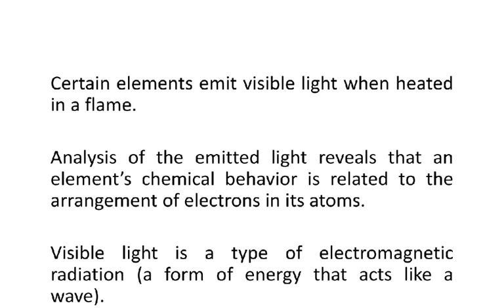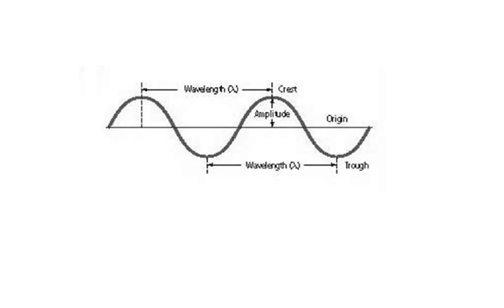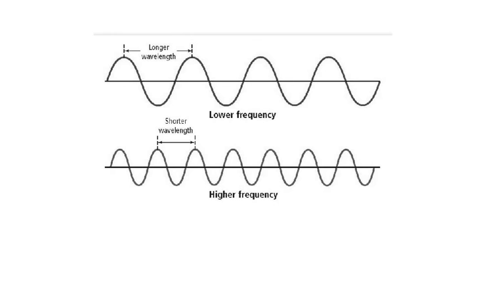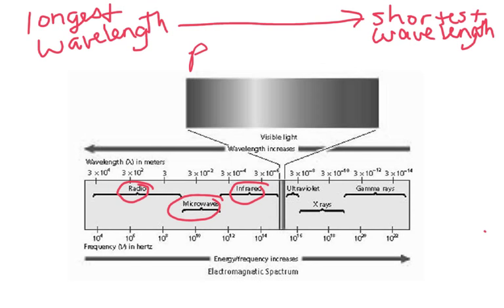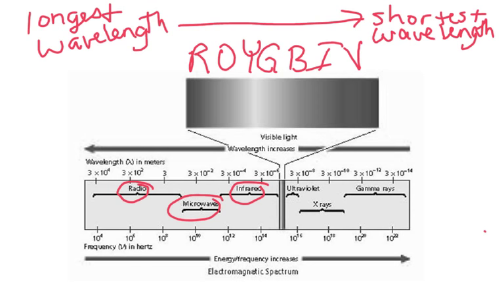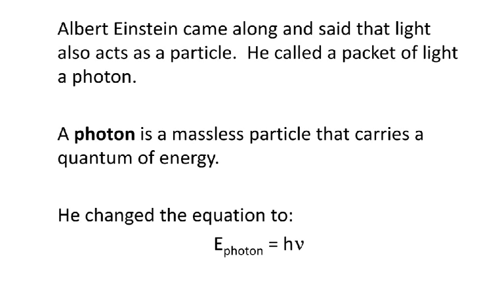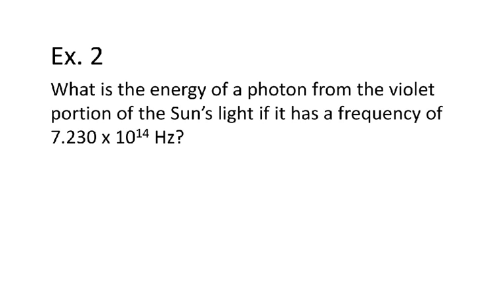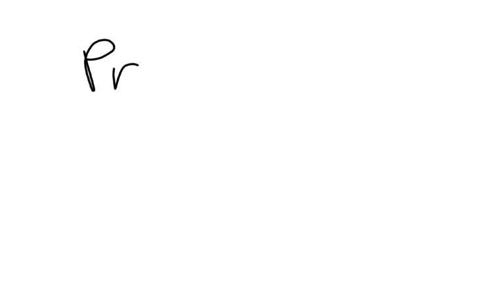light and quantized energy